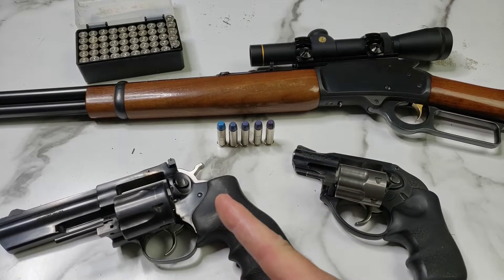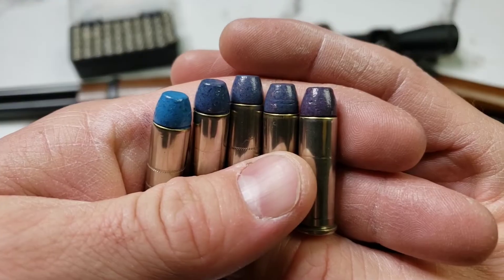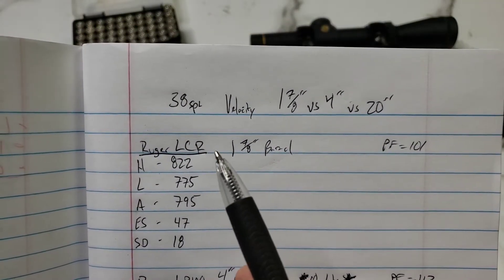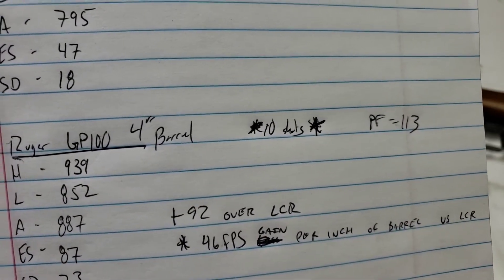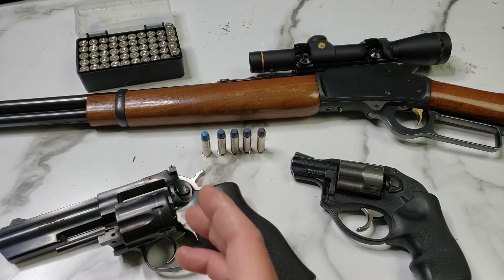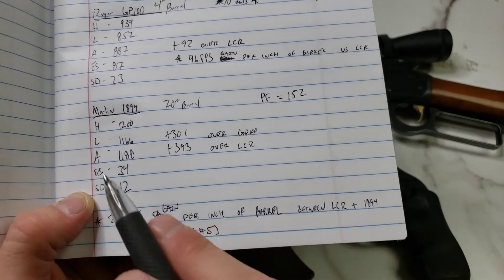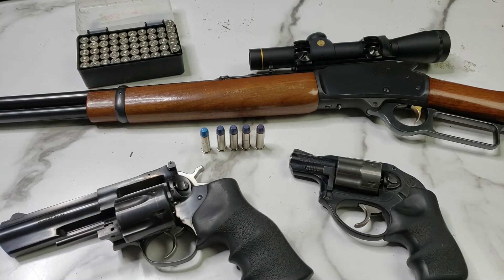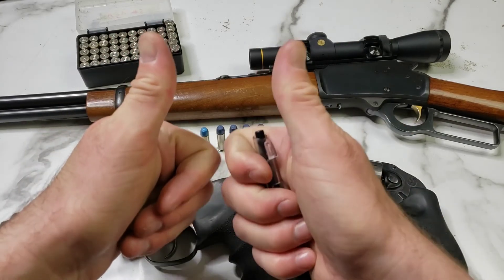38 Special Chronograph Comparison - Measuring Velocity In 3 Barrel Lengths - 1.875" vs 4" vs 18.5"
Model 1894 has an 18.5" barrel. Thank you for correcting me.
Comparing velocity between 3 barrel lengths in 38 Special.